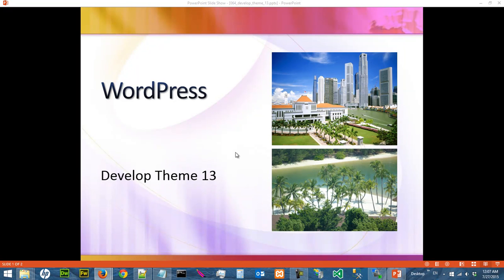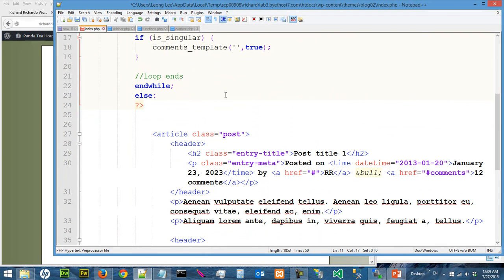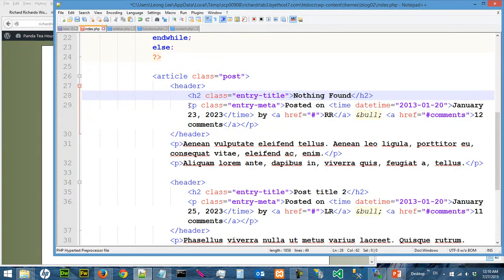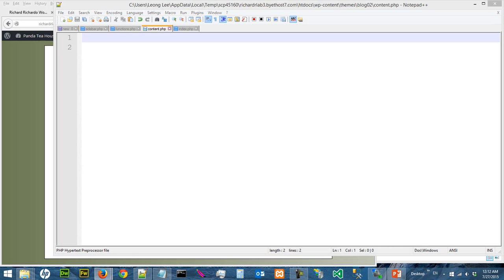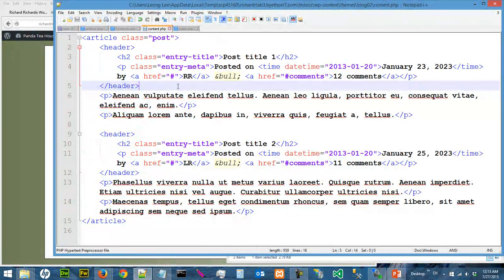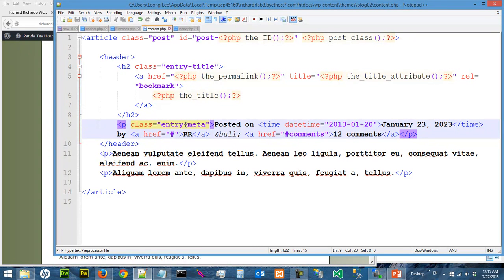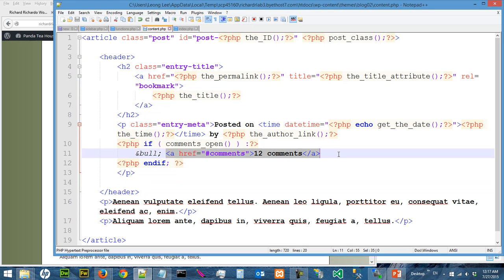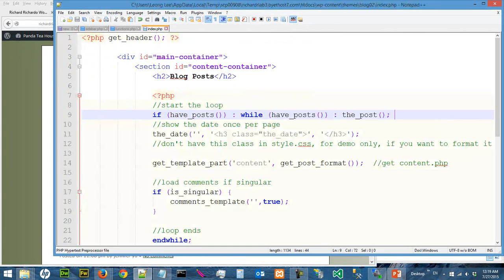Tutorial WordPress 064 develop theme 13